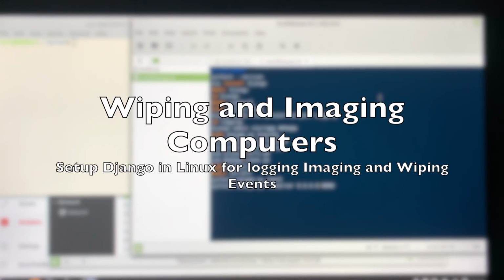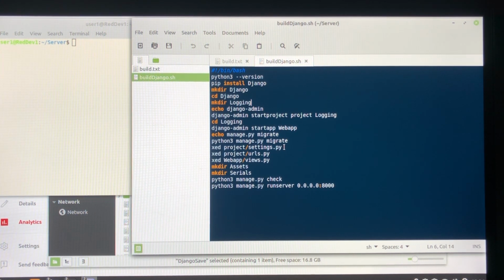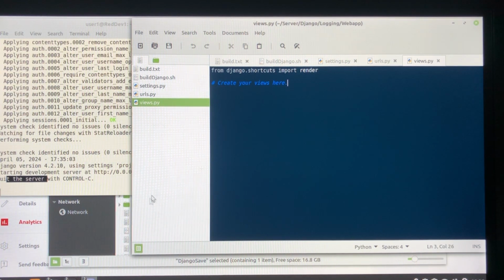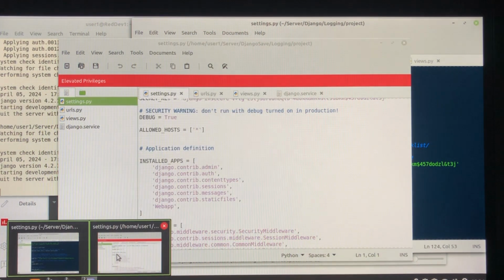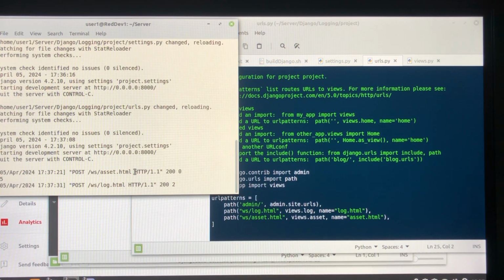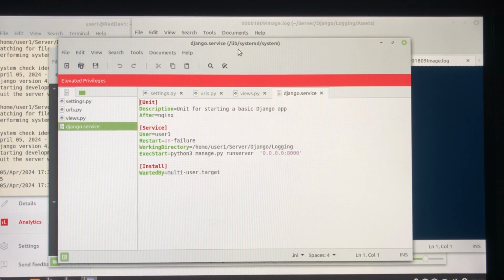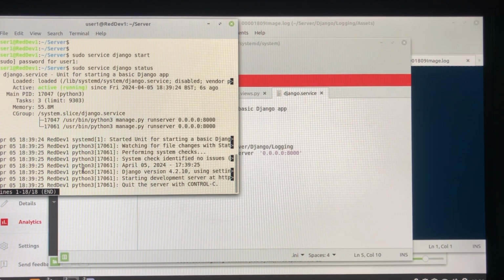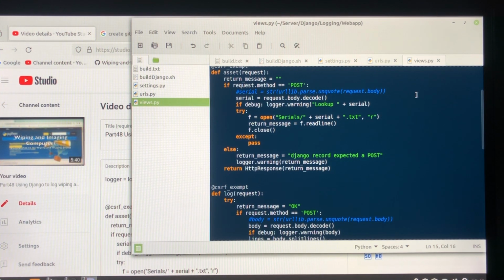Part50 Using Django to log Wiping and Imaging Events. Setup in Linux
Setup a Windows Django web app server to log wiping and imaging events. Create a view for Django in Python that returns the system's asset number from its serial and then stores the Wiping and Imaging data to a file. Built on Linux for production.

Next video Part51 describes Wiping Data Collection

00:00 Download / Install Python
00:04 build app

Server/build_django.sh
#!/bin/bash
python3 --version
pip install Django
mkdir Django
cd Django
mkdir Logging
echo django-admin
django-admin startproject project Logging
cd Logging
django-admin startapp Webapp
echo manage.py migrate
python3 manage.py migrate
xed project/settings.py
xed project/urls.py
xed Webapp/views.py
mkdir Assets
mkdir Serials
python3 manage.py check
python3 manage.py runserver 0.0.0.0:8000

Django/Imaging/project/settings.py
Full file available in Github, edits to Django default configuration is:
ALLOWED_HOSTS = ['*']
Add Webapp to Installed_Apps = [

Django/Imaging/project/urls.py
from Webapp import views

urlpatterns = [
    path('admin/', admin.site.urls),
    path("ws/log.html", views.log, name="log.html"),
    path("ws/asset.html", views.asset, name="asset.html"),
Django/Imaging/Webapp/views.py
from django.views.decorators.csrf import csrf_exempt
import logging
import datetime
from django.http import HttpResponse
import urllib.parse
debug = False

logger = logging.getLogger(__name__)

def asset(request):
    return_message = ""
    if request.method == 'POST':
serial = str(urllib.parse.unquote(request.body))
        serial = request.body.decode()
        if debug: logger.warning("Lookup " + serial)
        try:
            f = open("Serials/" + serial + ".txt", "r")
            return_message = f.readline()
            f.close()
        except:
            pass
    else:
        return_message = "django record expected a POST"
        logger.warning(return_message)
    return HttpResponse(return_message)

def log(request):
    try:
        return_message = "OK"
        if request.method == 'POST':
body = str(urllib.parse.unquote(request.body))
            body = request.body.decode()
            if debug: logger.warning(body)
            lines = body.splitlines()
            logger.warning(len(lines))
            if not lines[0].startswith("Asset"):
return_message = "Error " + lines[0] + " Expected Asset: "
logger.warning("Error " + lines[0] + " Expected Asset: ")
            else:
                if not lines[1].startswith("State"):
return_message = "Error " + lines[1] + " Expected State: "
logger.warning("Error " + lines[1] + " Expected State: ")
                else:
                    if "WipeMethod" in body:
                        f = open("Assets/" + lines[0][6:] + lines[1][6:] + ".log", "a")
                    else:
                        f = open("Assets/" + lines[0][6:] + lines[1][6:] + ".log", "w")
                    for line in lines:
                        # logger.warning("line " + line)
                        if ":" in line:
                            delim = line.find(":")
                            attribute = line[0:delim].strip()
                            value = line[delim + 1:].strip()
                            if debug: logger.warning(attribute + ":" + value)
                            f.write(attribute + ":" + value + "\n")
                    f.close()
                    if not lines[2].startswith("Serial"):
return_message = "Error: " + lines[2] + " Expected Serial: "
logger.warning("Error: " + lines[2] + " Expected Serial: ")
                    else:
                        if not lines[2][7:].strip():
return_message = "Error: " + lines[2] + " blank Serial: "
logger.warning("Error: " + lines[2] + " blank Serial: ")
                        else:
                                f = open("Serials/" + lines[2][7:] + ".txt", "w")
                                f.write(lines[0][6:])
                                f.close()
        else:
            return_message = "Error: django record expected a POST"
            logger.warning(return_message)
    except Exception as e:
        return_message = "Error: " + str(e)
    return HttpResponse(return_message)

/lib/systemd/system/django.service
[Unit]
Description=Unit for starting a basic Django app
After=nginx

[Service]
User=user1
Restart=on-failure
WorkingDirectory=/home/user1/Server/Django/Logging
ExecStart=python3 manage.py runserver  '0.0.0.0:8000'

[Install]
WantedBy=multi-user.target